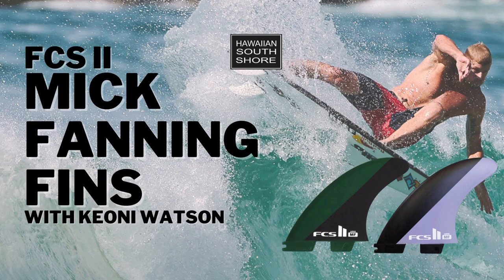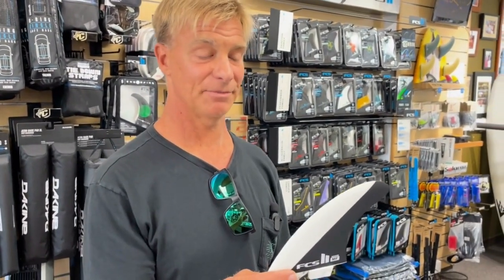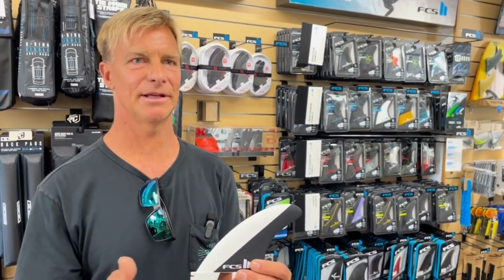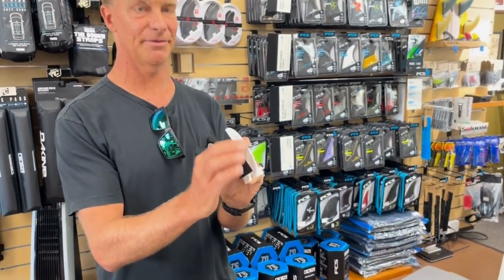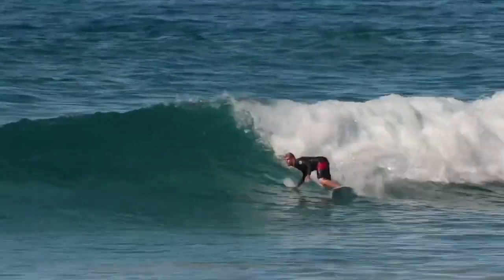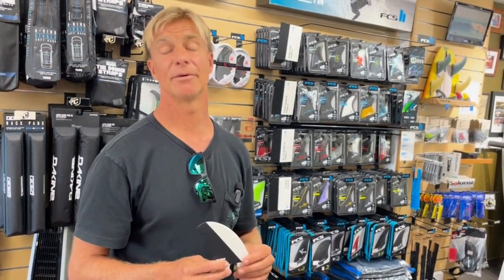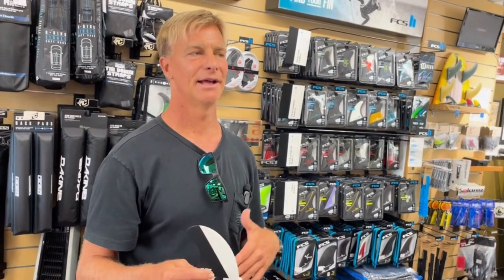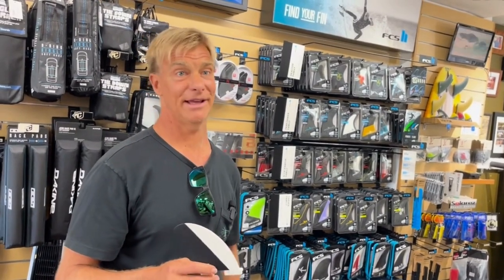Rundown of Mick Fanning Fins by FCS II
Mick Fanning is a professional surfer who has used various types of fins throughout his career. The fins he chooses to use depend on several factors, such as wave conditions, personal preferences, and the surfboard he is riding.

One of the fin sets that Fanning has used in the past is the FCS II MF Tri Fin Set, which is designed specifically for his style of surfing in collaboration with FCS. These fins have a moderate flex pattern that offers a balance of speed, control, and maneuverability.

Apart from the FCS II Mick Fanning Tri Fin Set, Fanning has also used other FCS fins like the FCS II Accelerator Performance Core Carbon Tri Fin Set and the FCS II MF Neo Carbon Tri Fin Set.

Fins are crucial components of a surfboard, providing stability, control, and maneuverability. They allow surfers to perform turns, carves, and other maneuvers while riding the waves. A surfer's performance can be significantly impacted by the type of fins they use, which is why many professional surfers, including Fanning, experiment with different types of fins to determine which work best for them in different conditions.

The FCS II Mick Fanning Tri Fin Set is a popular choice among professional surfers due to its reliability, steadiness, and superior performance. These fins feature a unique bevel foil that creates a slight inside chamfer, enhancing speed and stability. Additionally, this foil design enables the fins to release smoothly, making it easier to perform sharp turns and quick maneuvers on the wave face.

The FCS II Mick Fanning Tri Fin Set offers a versatile and effective option for surfers in various conditions. Its balance of speed, control, and maneuverability makes it an ideal choice for many surfers, including Mick Fanning, who have achieved success while using it.

Hawaiian South Shore Your Surf Super Store - Surf Authority Expert Advice and Friendly staff